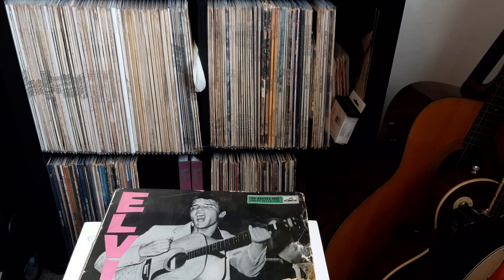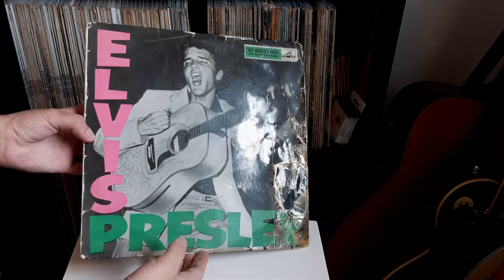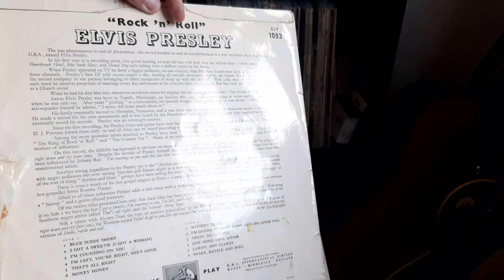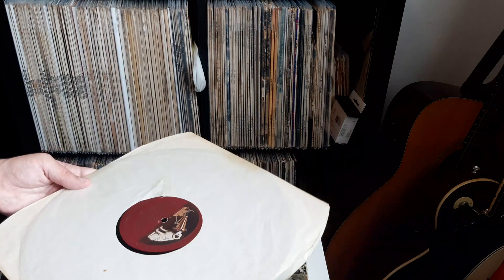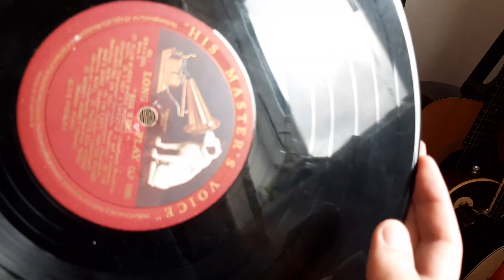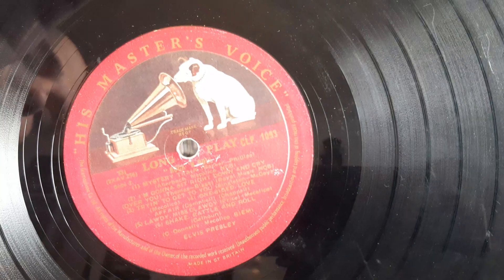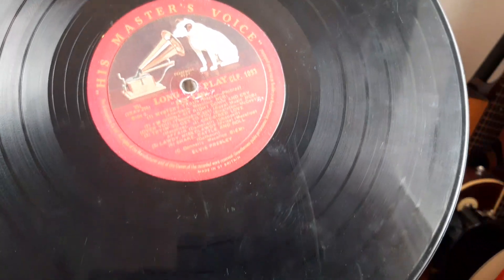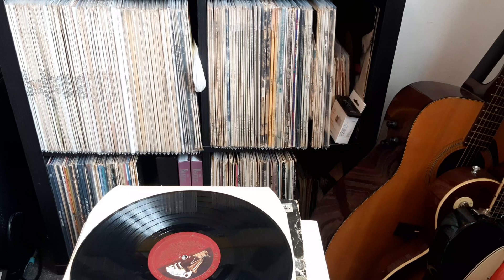Elvis Presley - Rock 'n' Roll Original 1956 HMV CLP 1093 Vinyl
A quick look at my newly acquired copy of this original and sought after album. they are getting harder to find and more expensive so I grabbed this while I could and am glad I did !